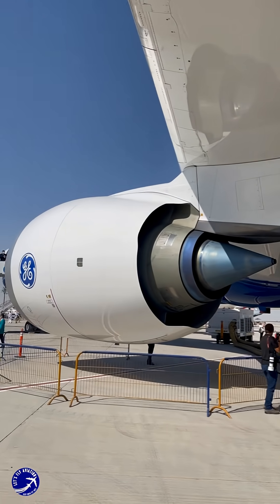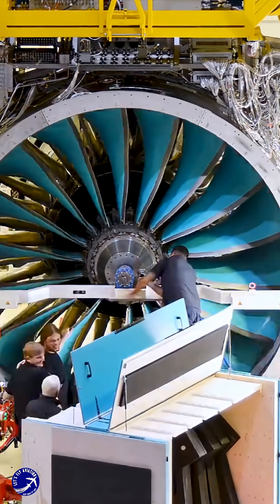GE9X Engine vs Rolls-Royce Ultrafan Engine. Which Is Better?